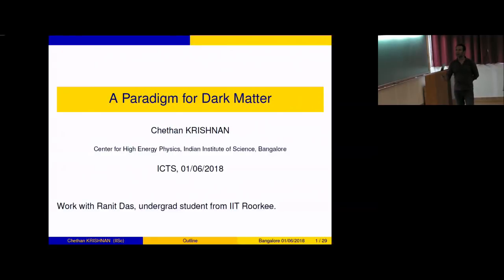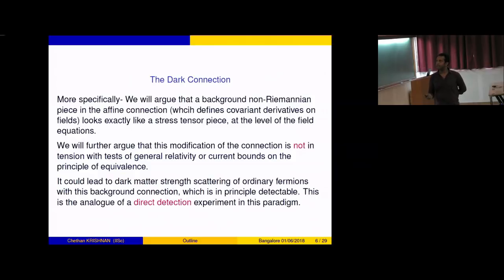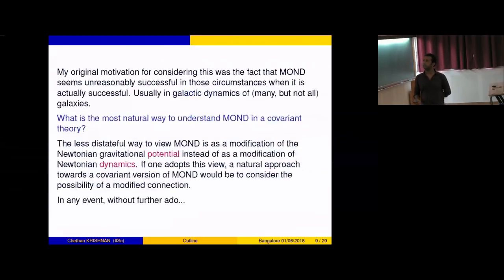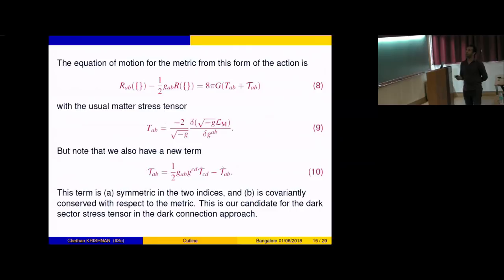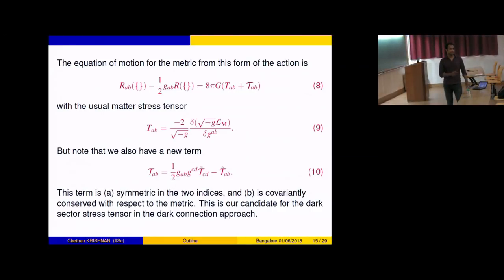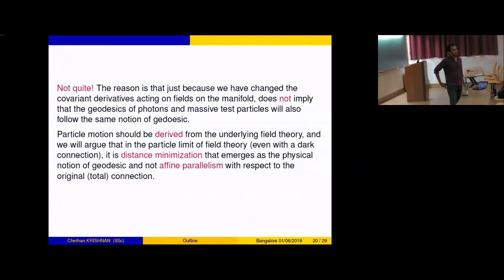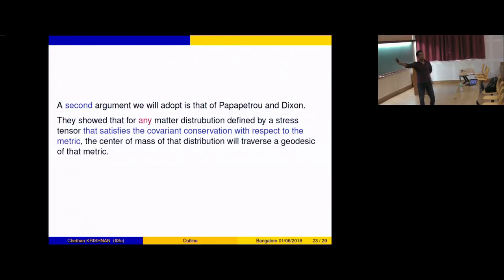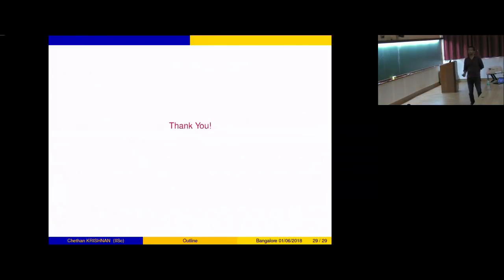A Paradigm for Dark Matter by Chethan Krishnan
0:00:00 AdS/CFT at 20 and Beyond
0:00:10 Chethan Krishna
0:00:15 A Paradigm for Dark Matter
0:01:25 Numerous distinct observations at many scales
0:04:12 As I mentioned,
0:05:00 There are two approaches when faced with gravitational anomalies in astronomy.
0:07:19 More specifically- We will argue that a background non-Riemannian piece in the affine connection
0:09:07 The (dark) stress tensor in this picture is algebraically determined in terms of the dark connection,
0:10:53 Why do this?
0:14:14 My original motivation for considering this was the fact that MOND seems unreasonably successful in those circumstances when it is actually successful.
0:18:21 A standard approach to deal with non-Riemannian connection is that of Palatini or metric-affine theory,
0:19:07 Now we consider the Einstein-Hilbert-Palatini action with the modified connection:
0:19:37 Plugging in equation (2) into the Ricci tensor, it follows immediately that
0:20:22 It is easy to check that the first two terms of equation
0:21:24 [Code Walkthrough]
0:24:51 What we do is quite simple,
0:29:31 It is straightforward to argue that this type of a stress tensor indeed can reproduce the standard fluid stress tensors in cosmology and galactic physics.
0:30:40 Since there are 3 scalar fields in the dark connection,
0:31:37 So far things look simple to the point of trivial,
0:32:36 Weird choices of the connection will destroy the Principle of Equivalence,
0:33:46 Not quite! The reason is that just because we have changed the covariant derivatives acting on fields on the manifold,
0:38:31 We will motivate (we cannot derive,
0:39:46 In particular, this guarantees that photons traverse the usual null geodesics of general relativity.
0:40:36 A second argument we will adopt is that of Papapetrou and Dixon.
0:42:48 Their goal was to derive a mutlipole expansion for motion of matter in general relativity starting from stress tensor conservation.
0:43:58 A third argument we will present is a theorem due to Geroch and Jang. Let
0:46:31 The strength of the Geroch-Jang theorem over the Papapetrou-Dixon argument is that it formalizes our idea of a "point" particle,
0:47:32 We have argued that a background non-Riemannian piece in the affine connection might be indistinguishable from dark matter according to present day tests.
0:48:34 Thank You!
0:59:54 It is easy to check that the first two terms of equation